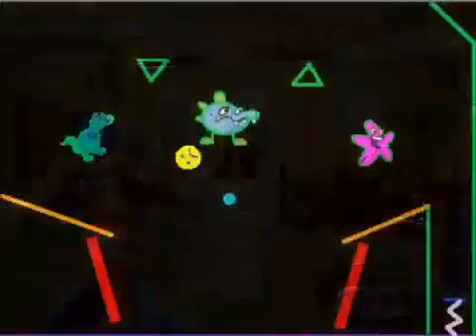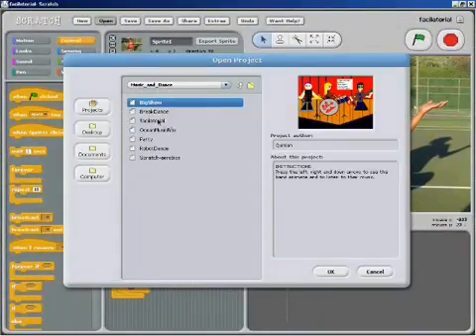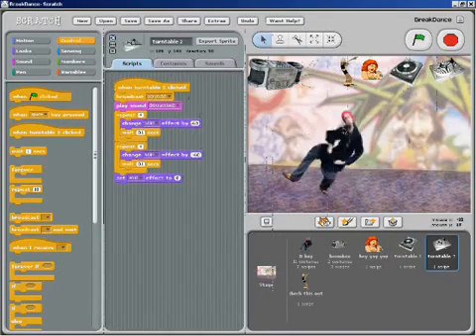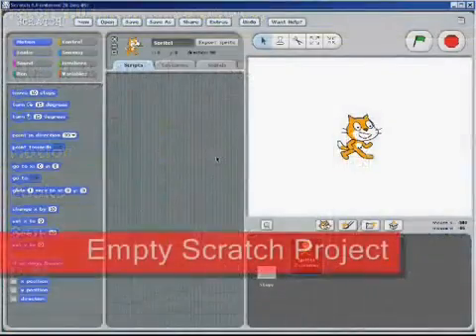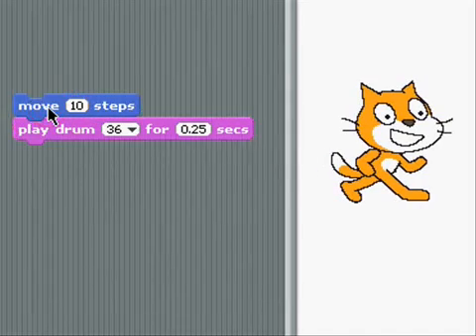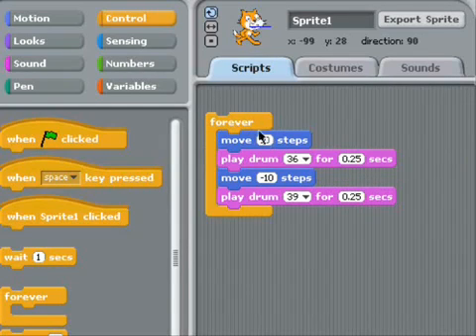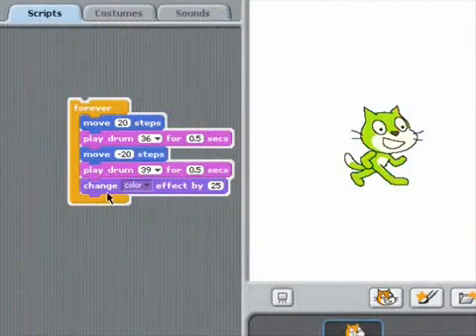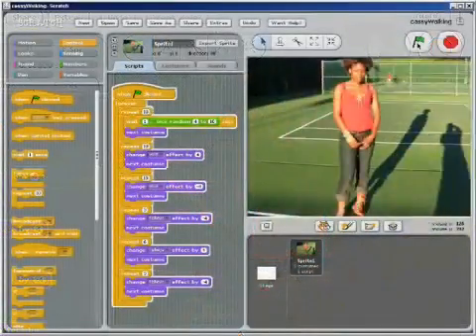Scratch Intro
An introduction to using Scratch
Wildern ICT KS3